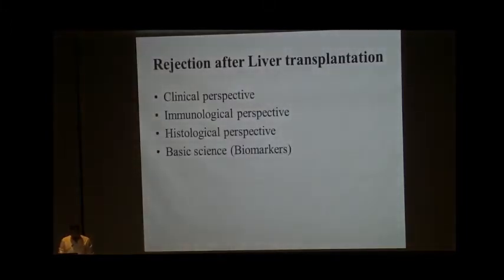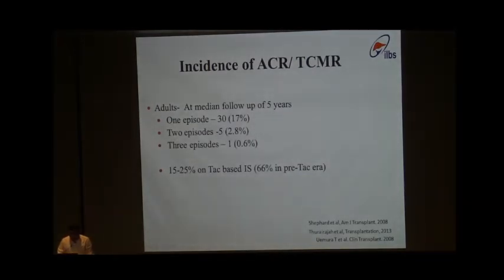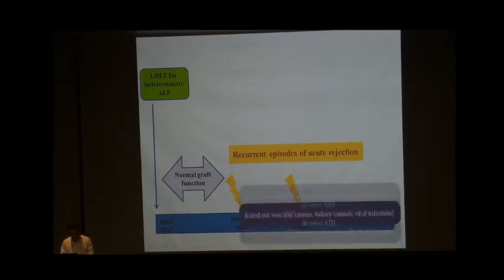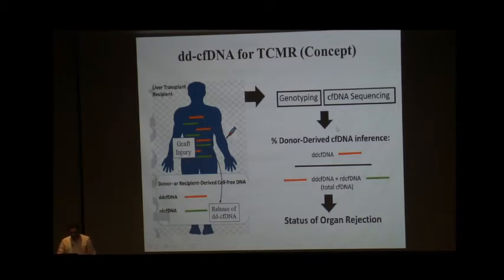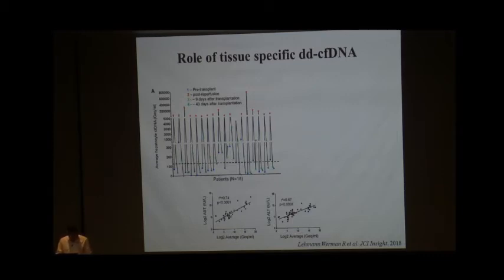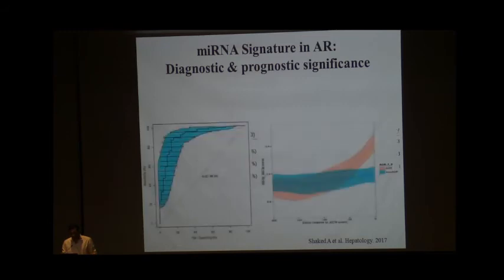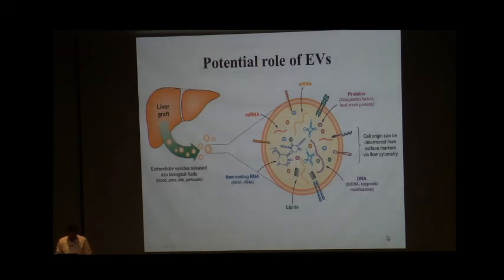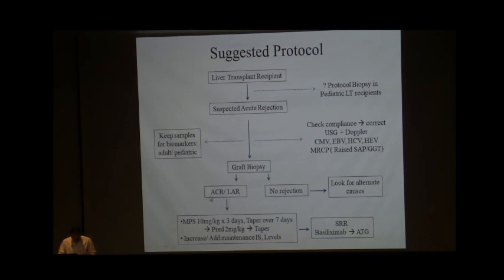Dr Bikrant Bihari Lal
“Acute Cellular Rejection, Late Acute Rejection Chronic Rejection”